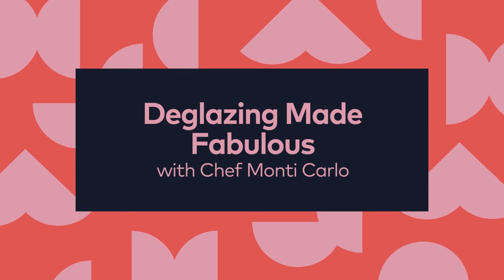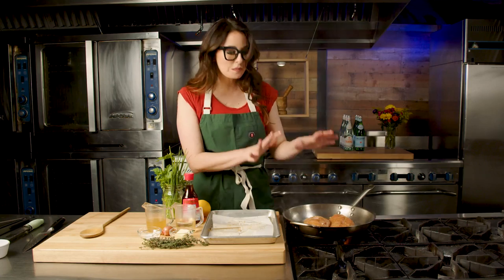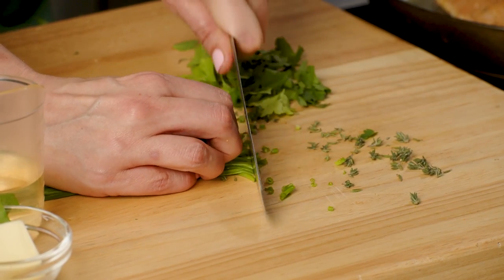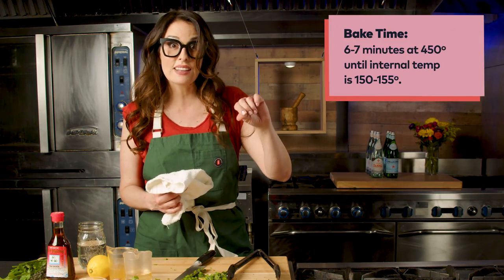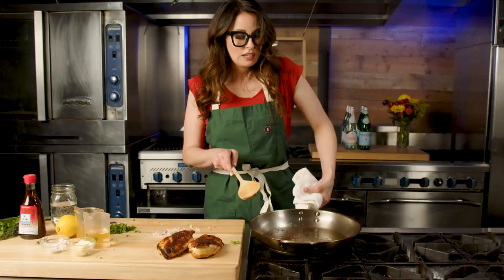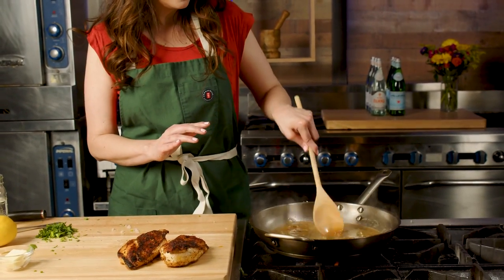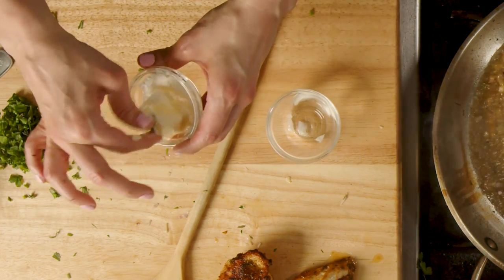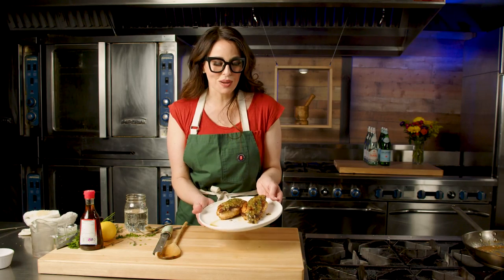How To Deglaze Your Pan with Celebrity Chef Monti Carlo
Have you ever sautéed some meat in a pan and had a bunch of stuff stuck to the bottom? Well, enter deglazing. Chef Monti Carlo shows us how to deglaze a pan, which uses that stuck stuff (aka fond), turns it into a sauce, and leaves you with a pan you don’t have to scrub.

𝗙𝗢𝗢𝗗 𝗦𝗖𝗛𝗢𝗢𝗟
Like Culinary School, but without the school part… and the tuition. Level up your cooking knowledge with these easy-to-follow videos that break down the basics, led by your favorite Chefs.

𝗪𝗲𝗹𝗰𝗼𝗺𝗲 𝘁𝗼 𝗪𝗼𝗿𝗹𝗱 𝗖𝗵𝗲𝗳 𝘄𝗵𝗲𝗿𝗲 𝘄𝗲 𝗙𝗲𝗲𝗱 𝗬𝗼𝘂𝗿 𝗦𝗼𝘂𝗹.